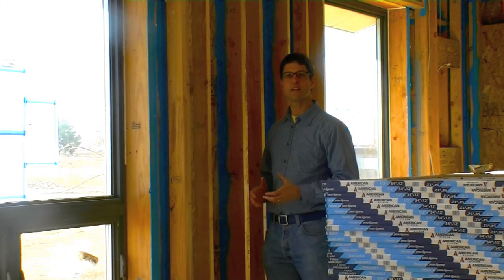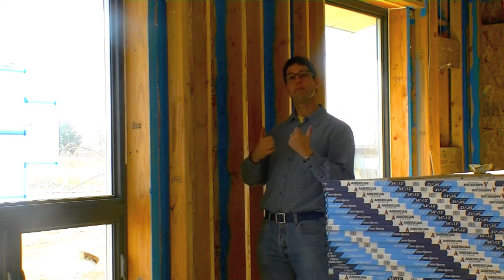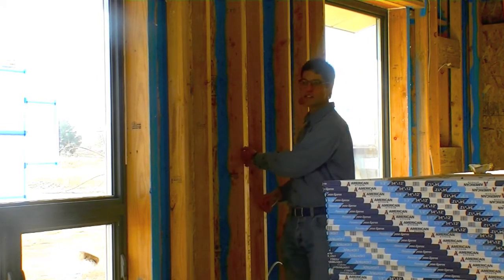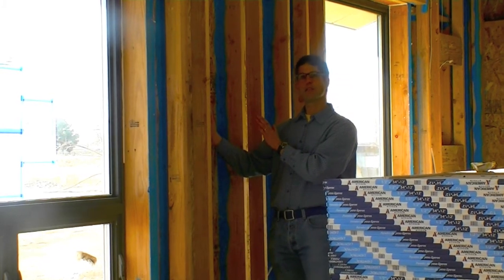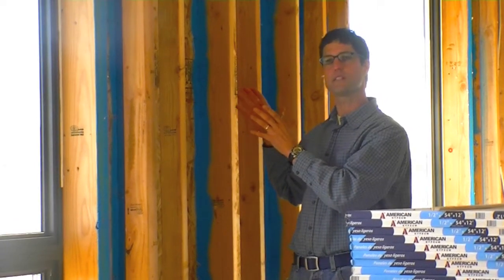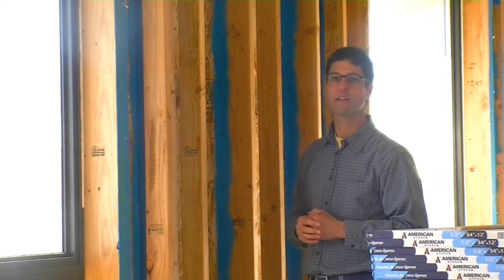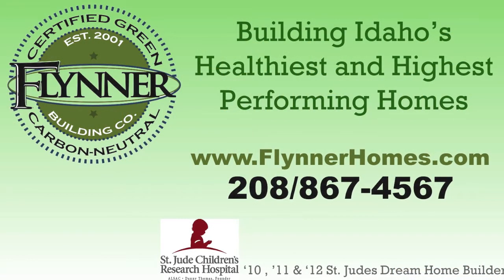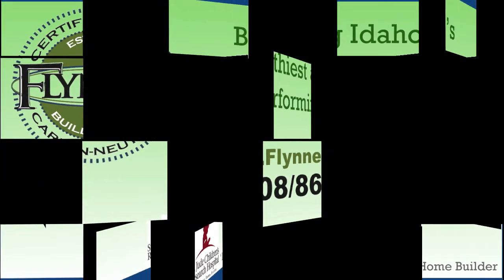Idaho Green Building Tips- Double Studded Wall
Scott Flynn of Flynner Building Company discusses another way to improve the efficiency of a home through building a 2x6 exterior wall with a 2x4 interior wall. There is also a space that helps keep energy in the house.

Green Building Motto: Build Tight, Ventilate Right!

Build Idaho is Boise Idaho's Real Estate Guide to New Homes. Locate 100's of new subdivisions, search for homes and building lots and research Idaho Home builders.